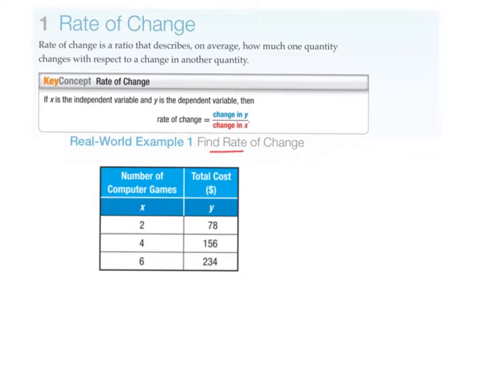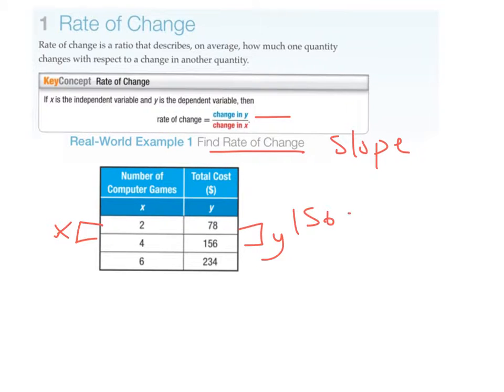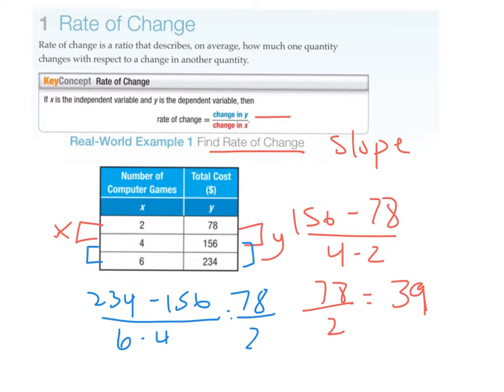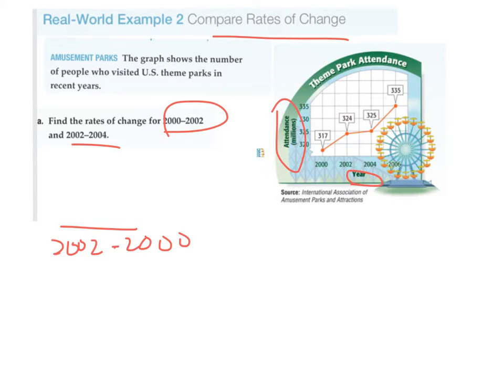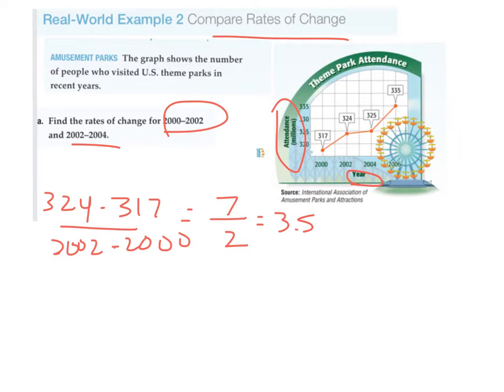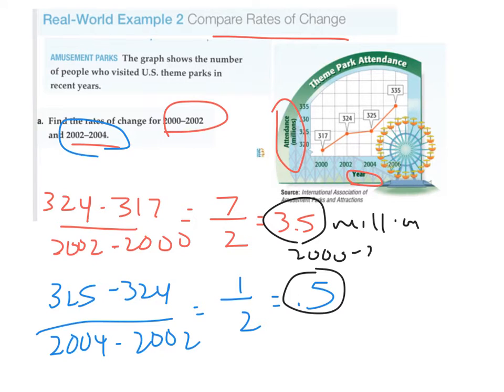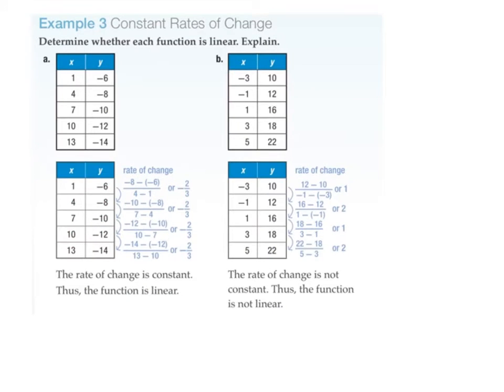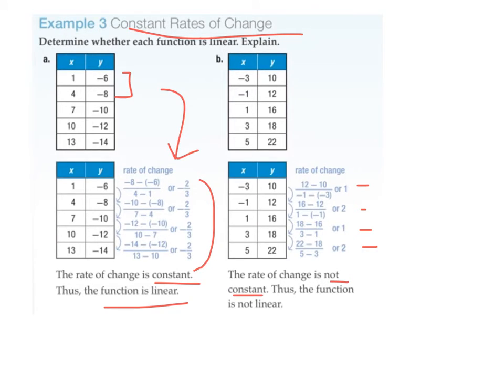Assign#9 3-3 rate of change and slopes pt 2